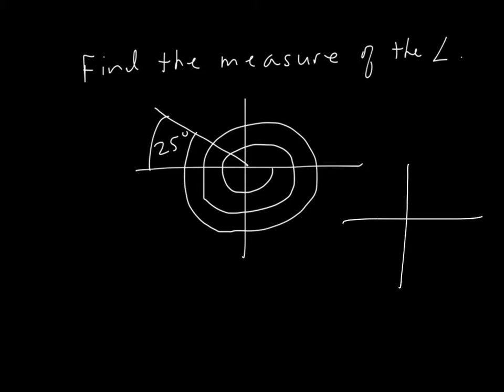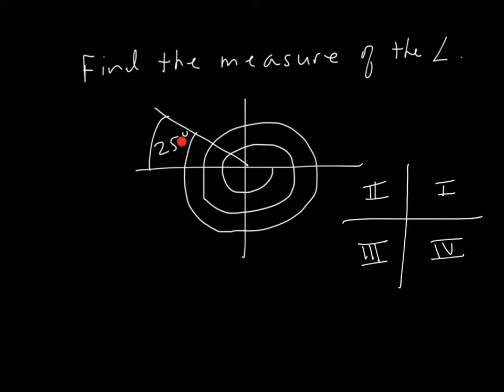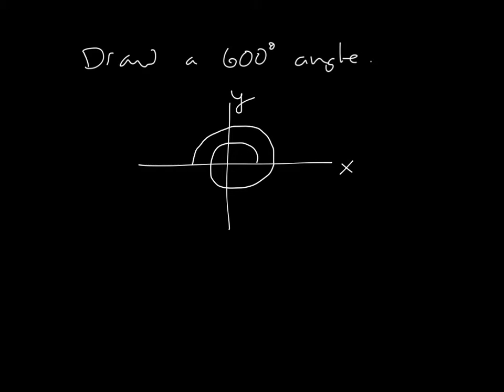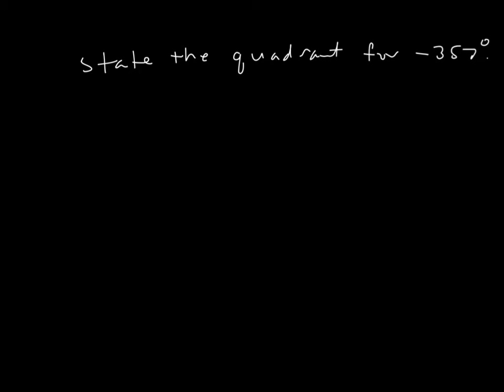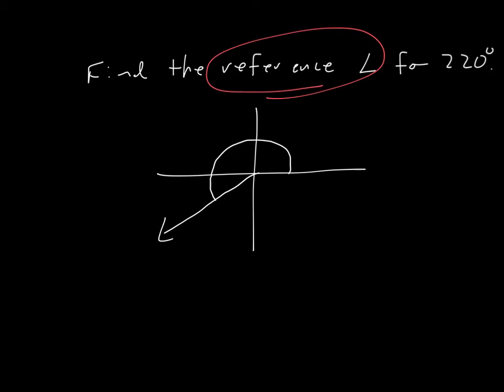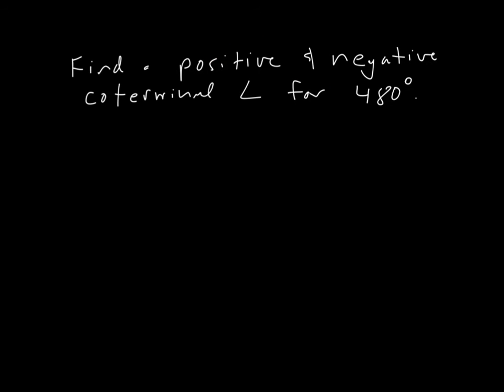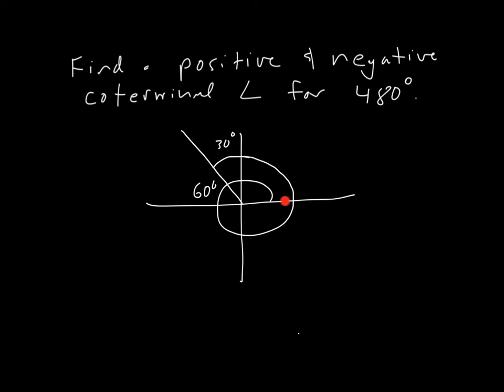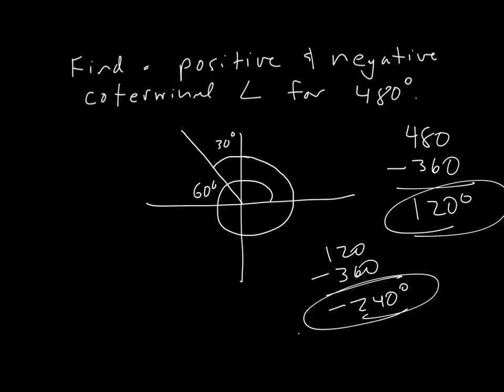Trig Angles Intro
This is a short video on coterminal angles using degrees only.